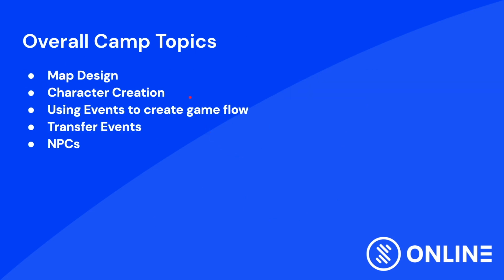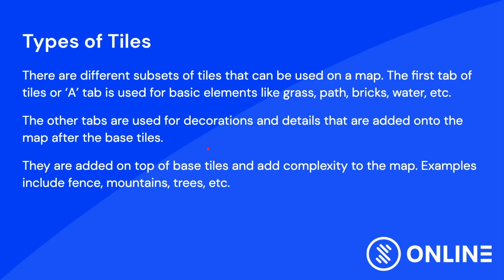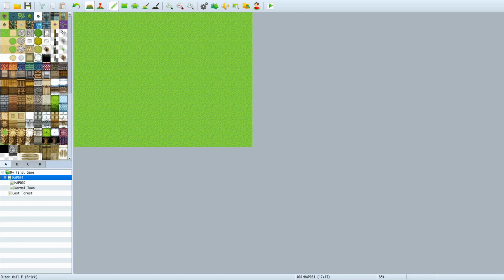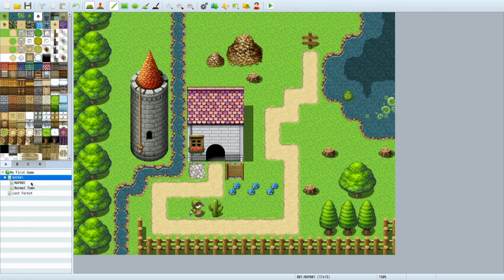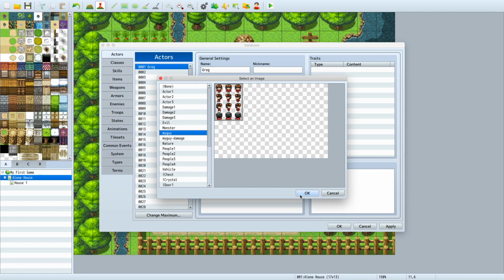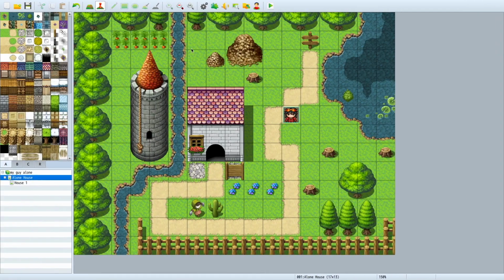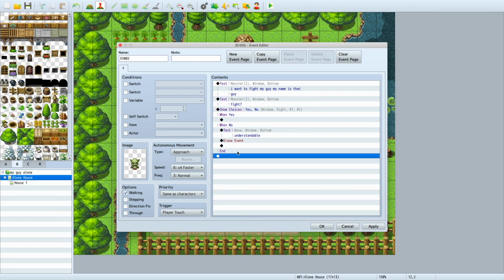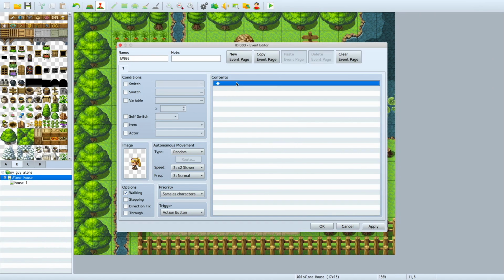STEMpump Online: RPG Maker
Build your own RPG with NPCs, Battles, and more!

In this stream, we went over the following topics:
- Map Design
- Character Creation
- Using Events to create game flow
- Transfer Events
- NPCs

STEMpump is a student-led initiative that teaches students the best of STEM technologies. We cover everything, from programming, robotics, even game design. We teach free STEM camps in our community. However, due to current events, we have had to cancel all our physical events.

Introducing STEMpump Online: All new, every week. Always free. It's our solution to bring the latest in STEM to everyone.